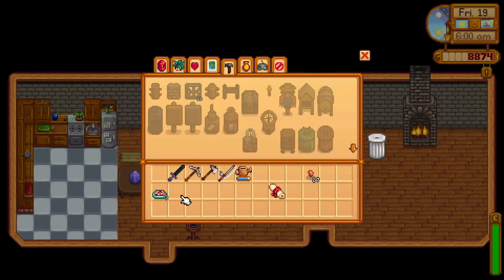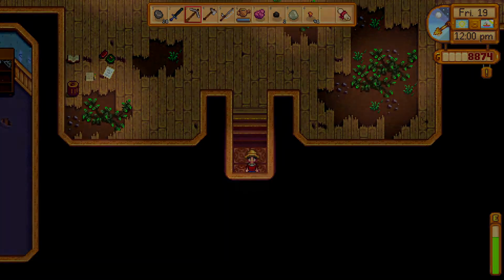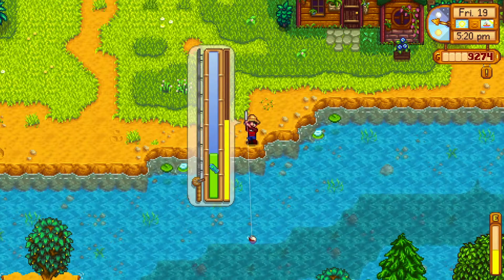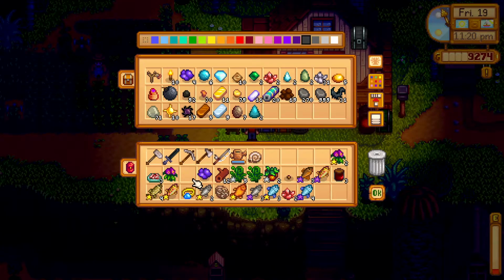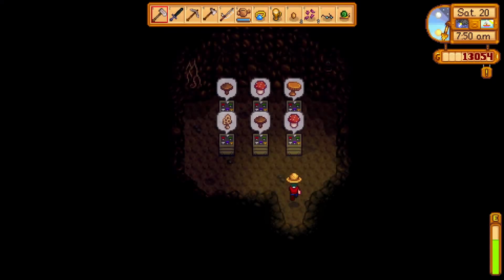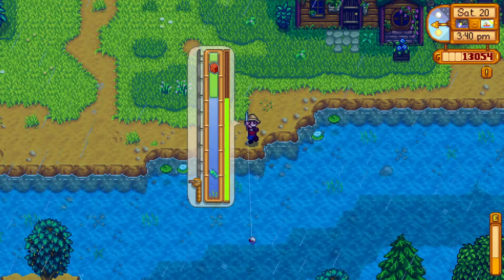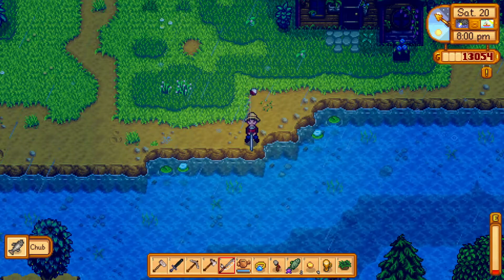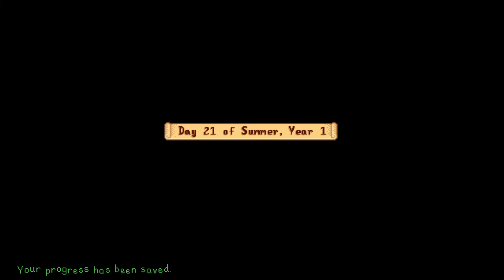Rustic Ridge Farm Episode #23: Babbling By Brooks (Stardew Valley 1.5 Playthrough)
Welcome to Rustic Ridge Farms - I have never played the hilltop farm in all my hundreds of hours playing SDV so I decided now was the time. My twitch subscribers decided this should be the first game in my attempts to make some bonus content and put it on Youtube. I hope you enjoy it!

This is being played on patch 1.5. Enjoy the series!